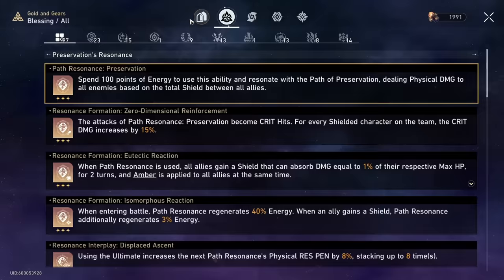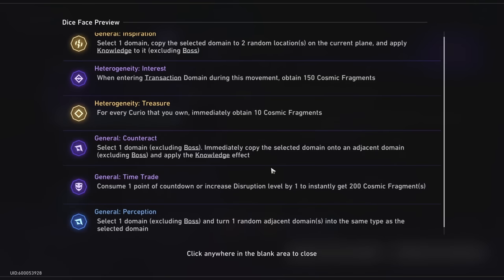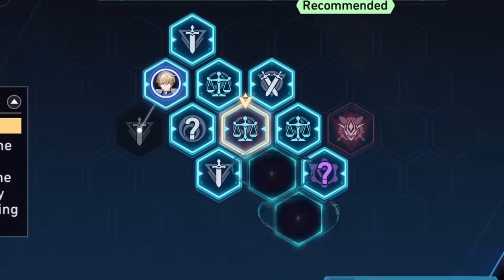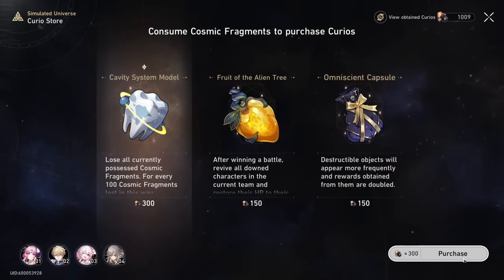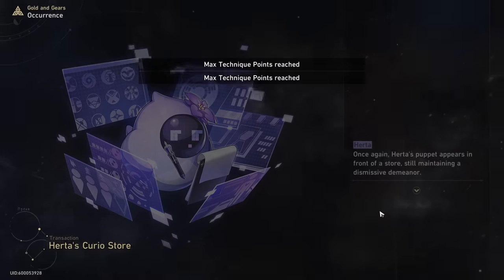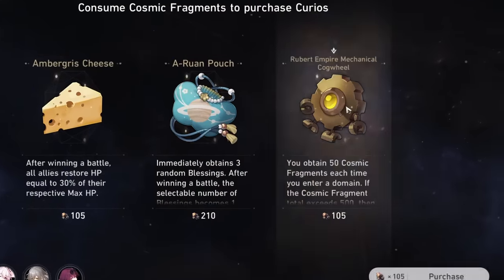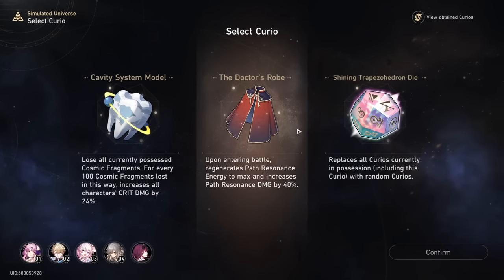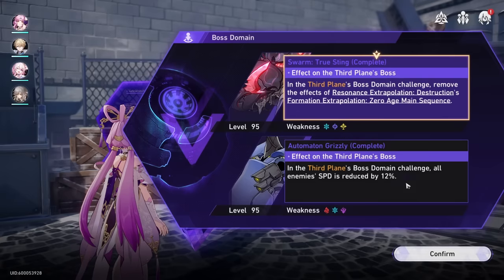(Better Than 2x Ruan M.) Give Your Team Every Curio & Blessing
New Meta for Honkai Star Rail Gold & Gears! Condensed Example (ANY team or path works, I just use preservation for fun). Works for Gold & Gears difficulty 5 and Conundrum Level 10-12.

Beat or Delete will be delayed (not satisfied with the polish on it, sorry everyone!)

Honkai Star Rail Gold and Gears

Timestamps:
0:00 Where Bronya go!?
0:28 1) Strategy starter breakdown (need - Curio #1)
1:30 2) Path, team, Dice, dice faces selection
2:04 3) Must do/have for strategy (Important)
3:01 4) Phase 1 Use Cheat!! (Dice face tips / duplicate)
3:49 5) What to buy / Shop strat (need - Curio #2 )
5:38 6) Do not buy these
5:45 7) When to buy blessings (prioritize path first)
8:02 8) Phase 2 (Dice tips & p1/p2 summary)
8:49 9) Last Important Curio (nice to have)
9:14 Phase 2 - Cocolia Boss fight (lol)
11:12 10) P3 summary (important things to note)
11:42 11) Blessings Enhancement (save 2k frags)
12:50 Phase 3 - true sting boss fight (this is not fair...)
14:22 LOLOLOLOLOLOLOLOL
15:14 12) Characters Builds, Talent, Traces, etc.
16:40 13) Blessings, Curios, Path & tldr

Songs:
Arknights: Towerfierce
Undertale: Hopes and Dreams
Link's Awakening - Ballad Of The Wind Fish (Bossa Cover)
FFX OST